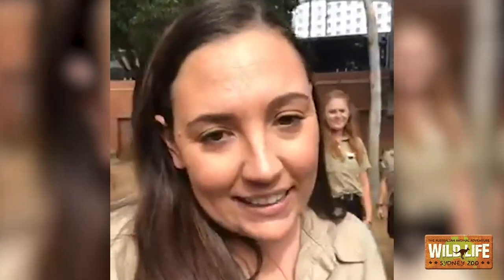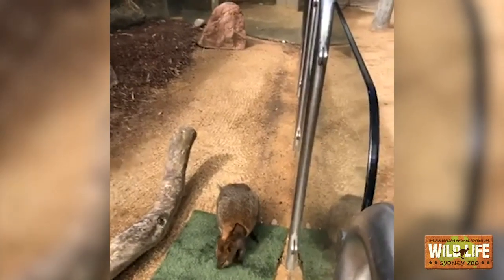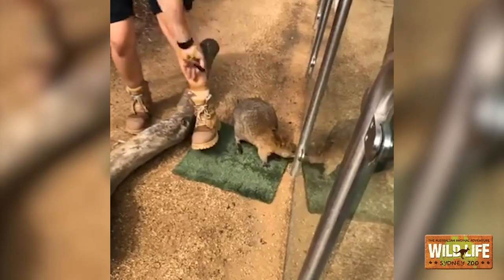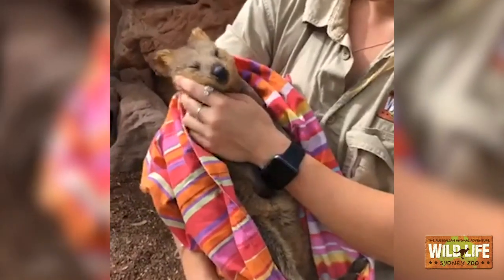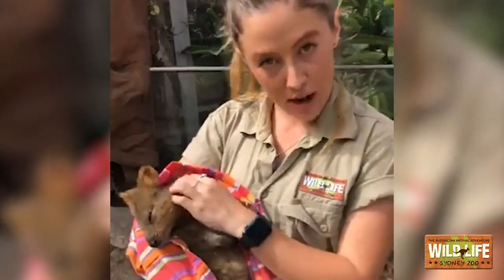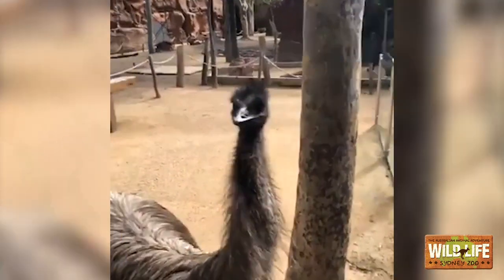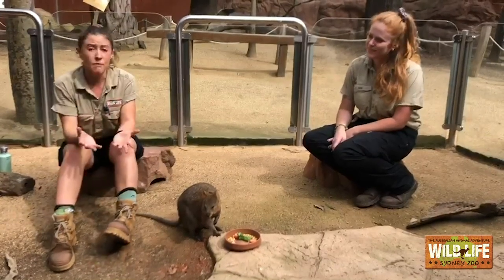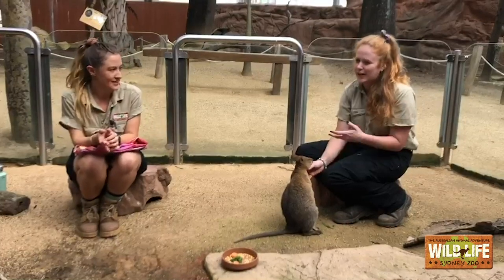LIVE STREAM- Quokka cuddles & talk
Get up close with our animals from the comfort of your own home and discover more about WILD LIFE Sydney Zoo by watching our live streams. Join our keeps for a Quokka of a good-time!